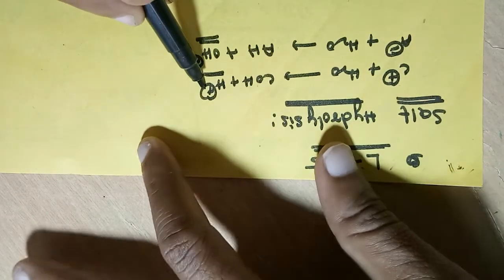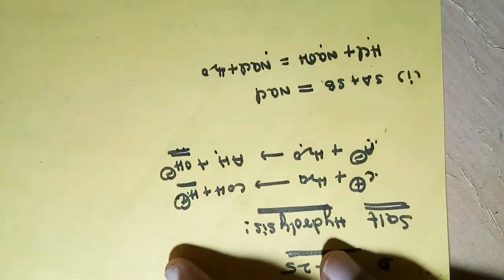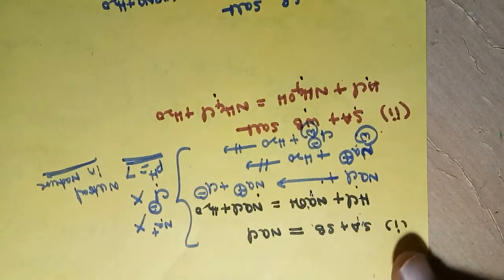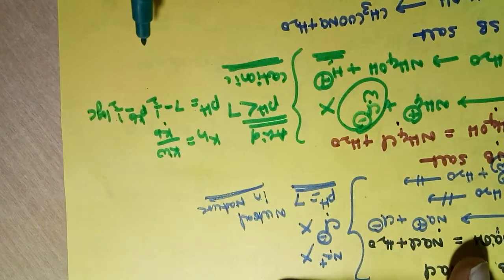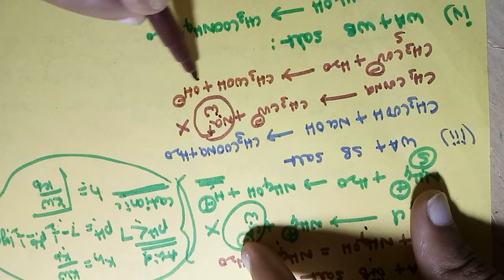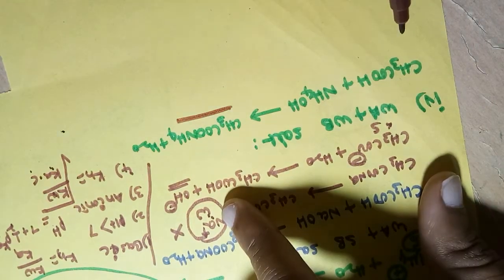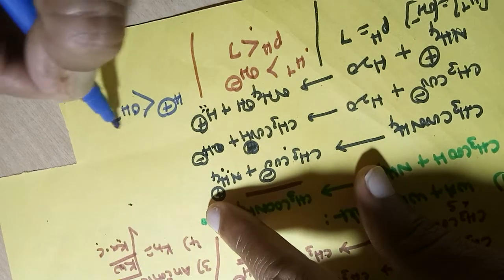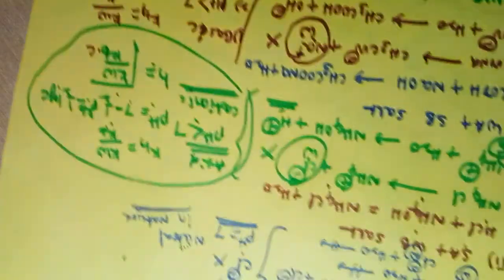June 28, 2020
Acids and bases classX , lecture number 25 -salt hydrolysis